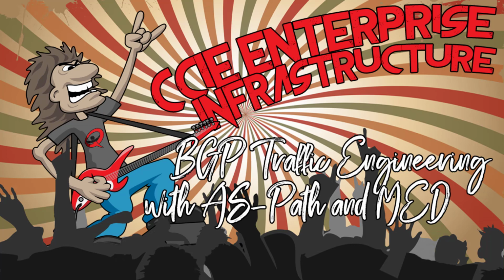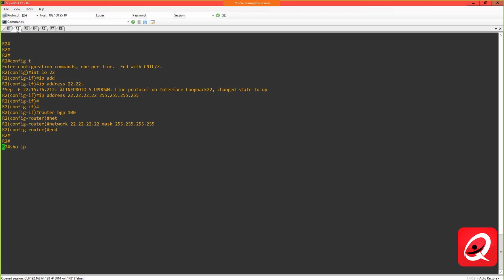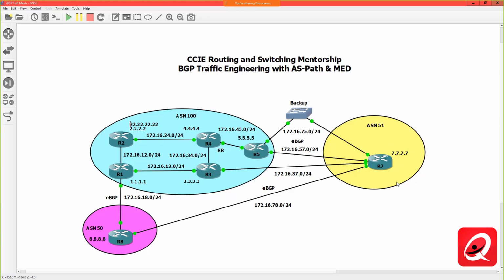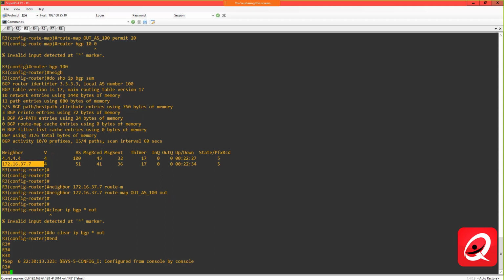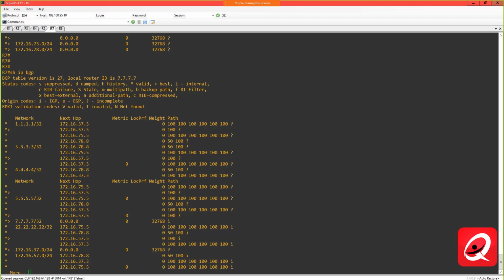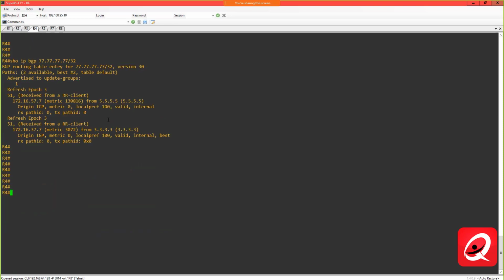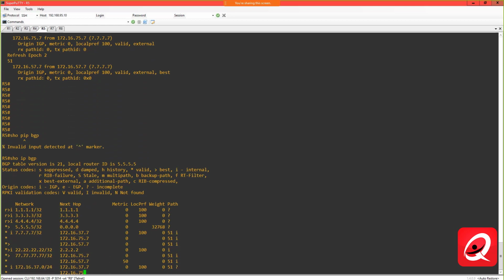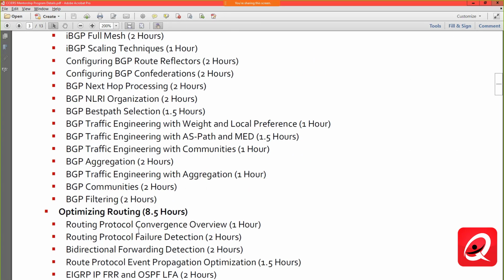CCIE Enterprise Infrastructure Lesson 56 - BGP Traffic Engineering with AS Path and MED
In this lesson we will take a look at how as-path and the multi-exit discriminator attributes can affect the BGP path selection process.